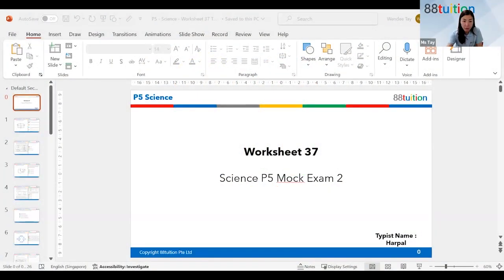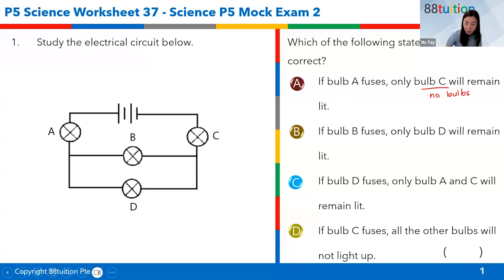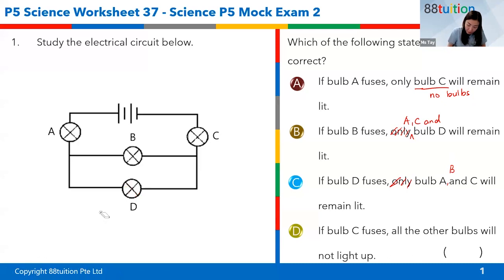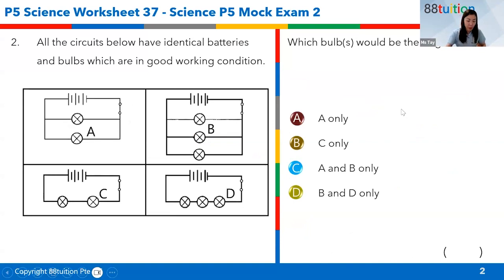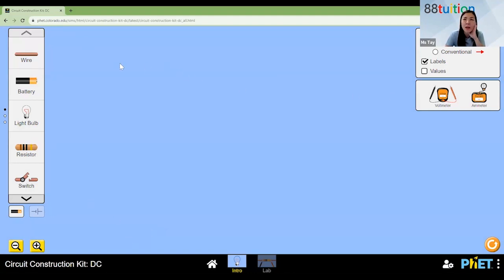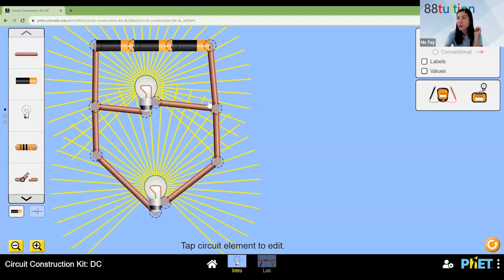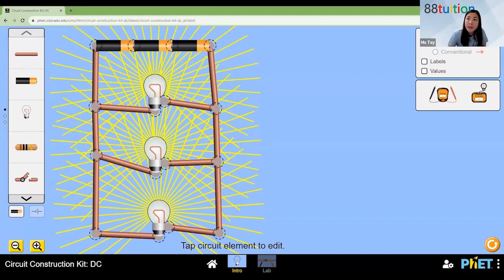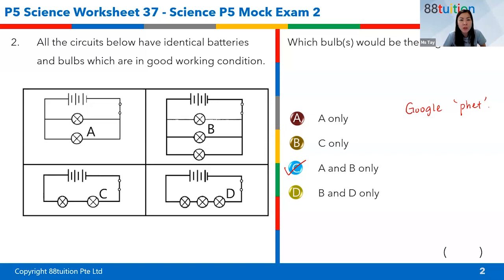P5 - Group G - Science - Tutorial 37